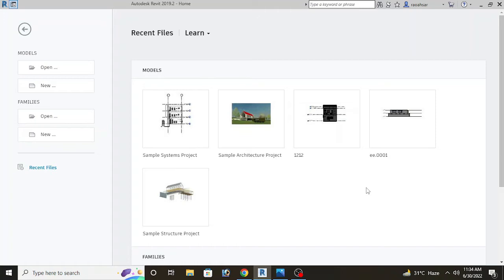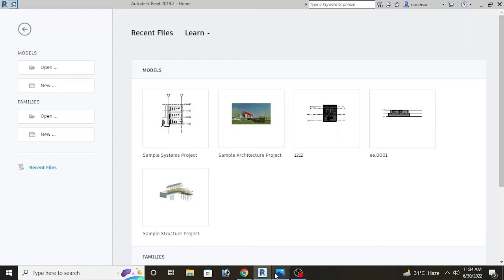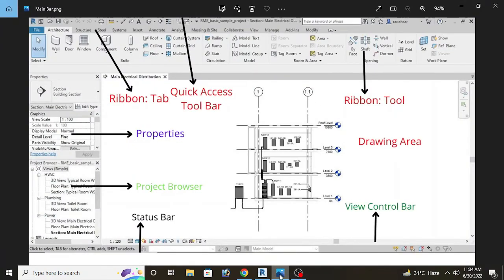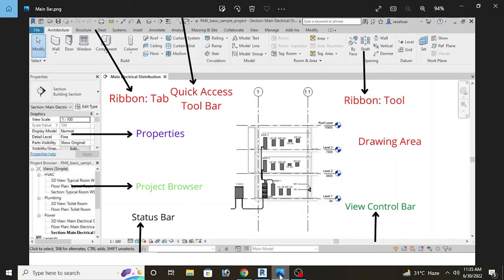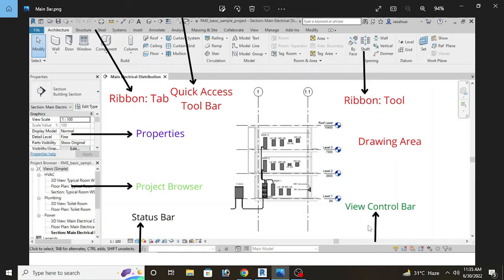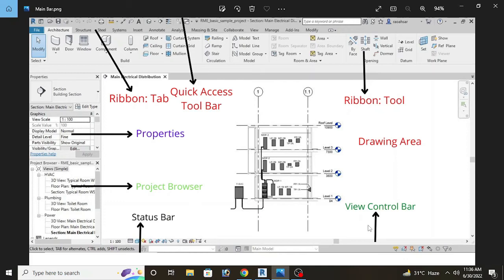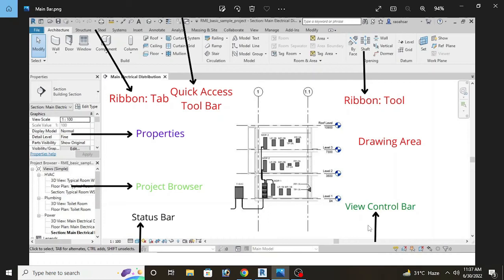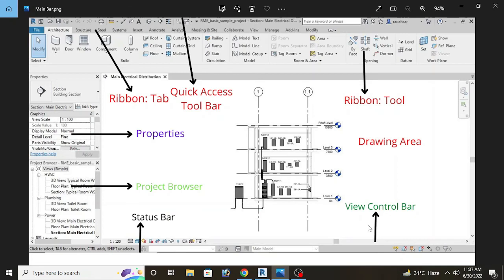Revit Tutorials | Introduction To Revit and Basic Interference | Learn Revit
Introduction To Revit and Basic Interference | Revit Complete Tutorial for Beginners
Dear students in this lesson you will learn Introduction to Revit and Basic Interference Guide. I have made the Tutorial for you as simple as easy so watch the video and try to absorb the things

Design your dream house :
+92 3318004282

Introduction of Revit & Important Questions For Interview !!By- Akash Pandey!
What is BIM (Building Information Modeling)?
Introduction To Revit - Transitioning From AutoCAD.